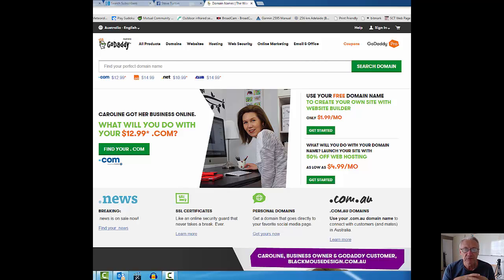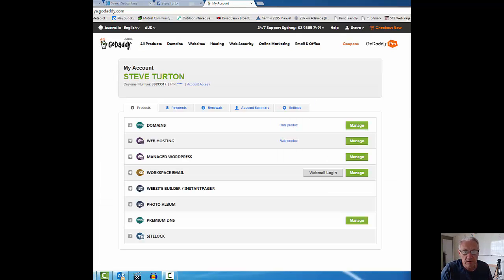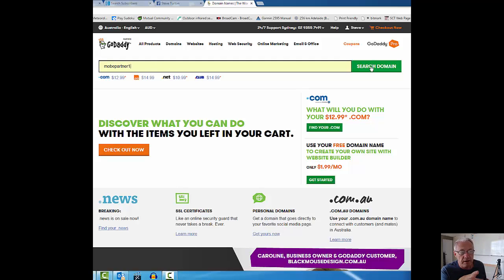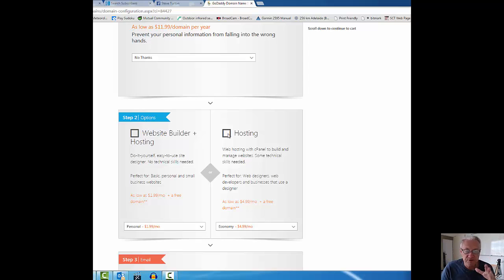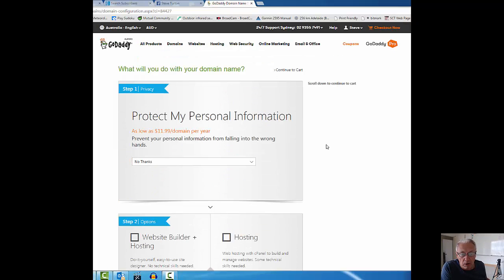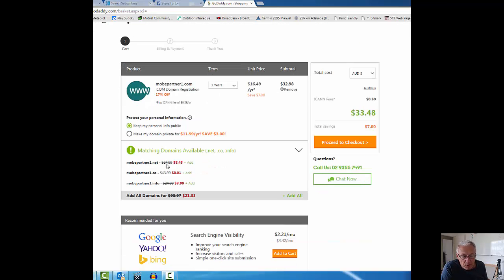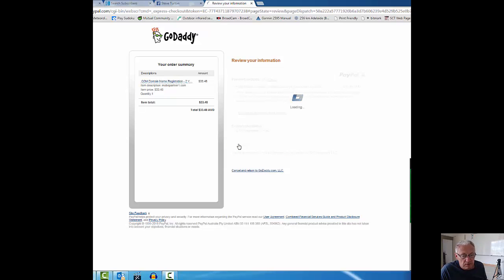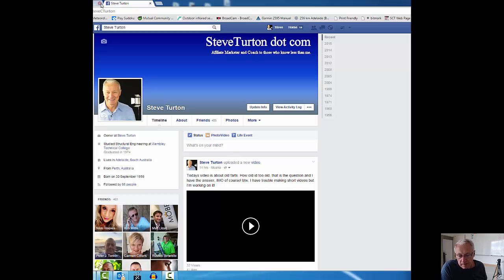How To Buy a Domain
I use Go Daddy in my video demo and other domain sellars are similar, for example HostGator and NameCheap.
I have created 2 videos for this demo.  First video is for the purchase of a domain and the second video is how to forward your domain with masking.
"How to Buy a Domain"  and  "Domain Forwarding with Masking"